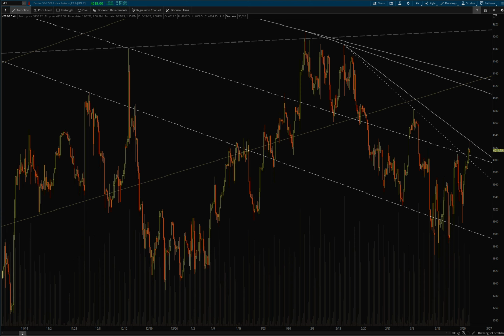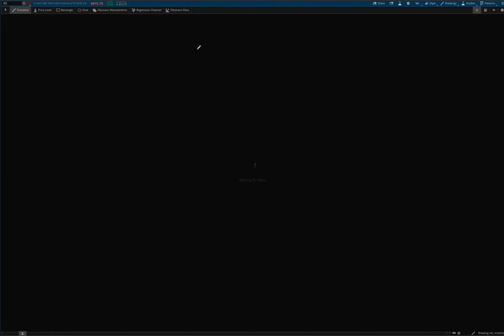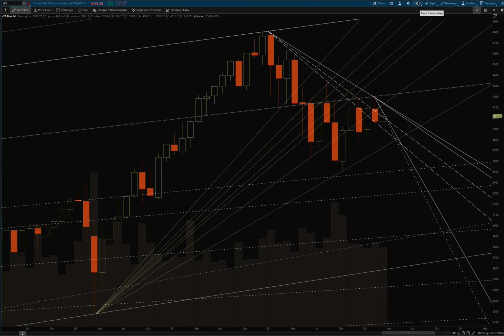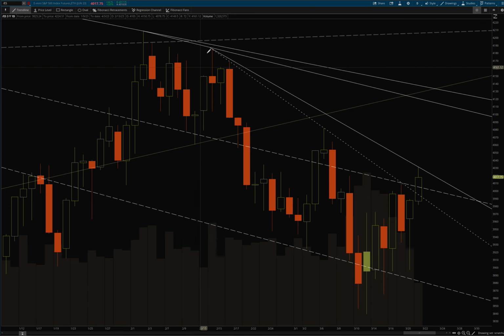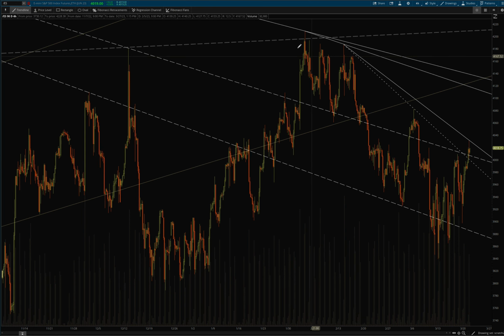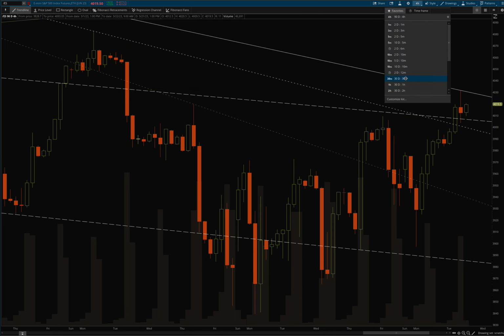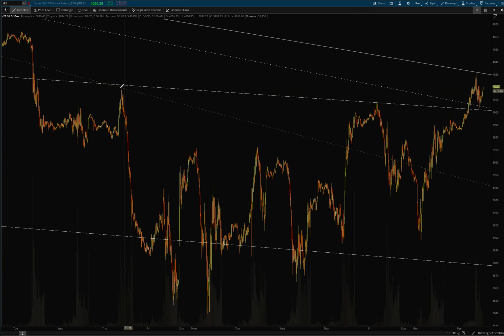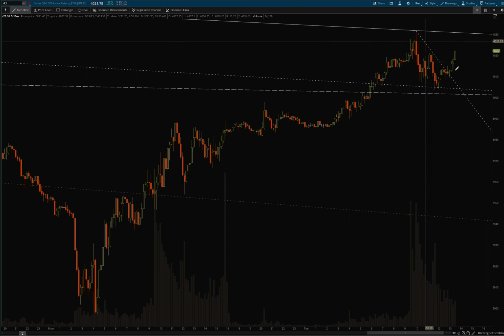Deep structure and the fractal nature of price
How trend lines on a max monthly chart from 1983 still affect price today. I explain the fractal nature of price action and how you can use trend lines to not only see and understand this fractal price action but use the higher time frame trends to make precise day trading decisions from a 10m chart down to second-by-second price action.

I mean fractal in the mathematical sense, like a fractal explorer you can see the larger structure and then zoom in for more detail, and on every level of chart the trend lines describe price action in exactly the same way. Once you really understand this, you'll see higher time frame lines form what otherwise look like channels on lower time frames, and when you see that connection you can start to make more informed trading decisions.